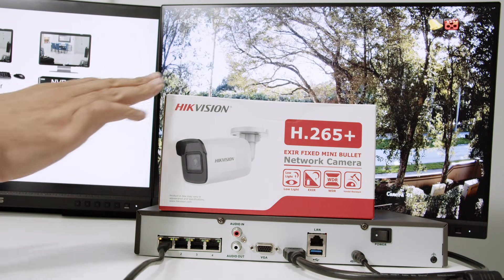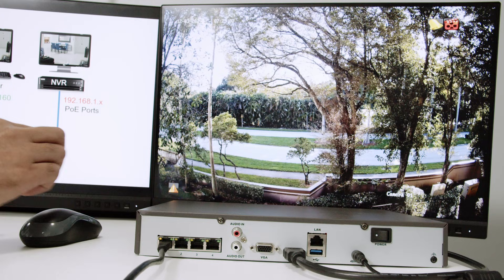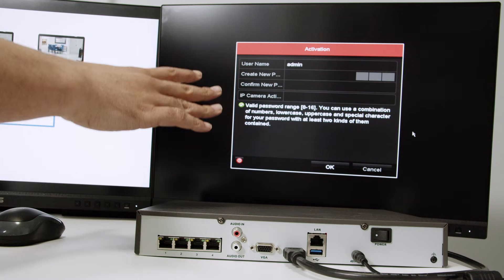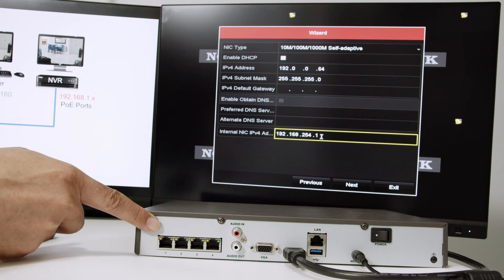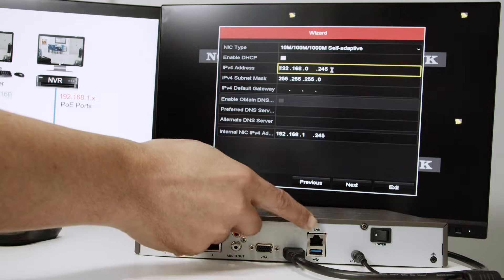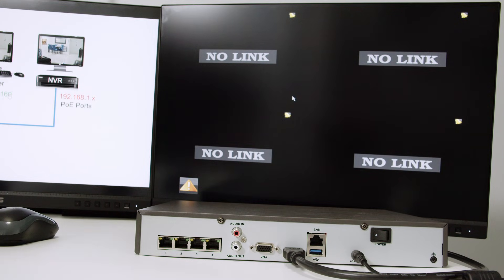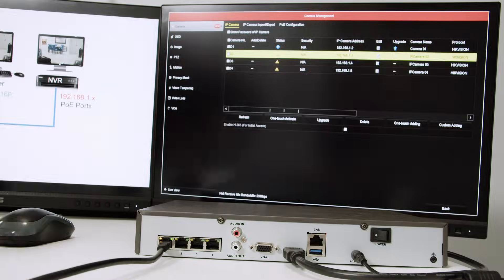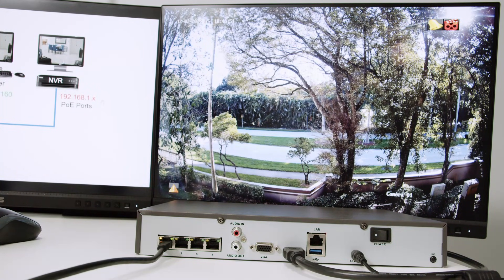How to add an IP camera to a Hikvision NVR (Hikvision NVR Setup)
In this video, I explain how to setup a Hikvision NVR for the first time and add a new Hikvision camera to the PoE port. The NVR model is DS-7604-E1/4P